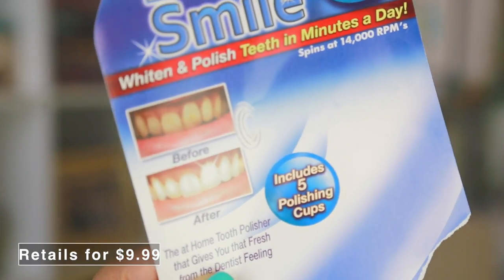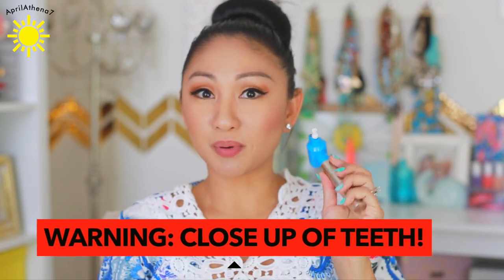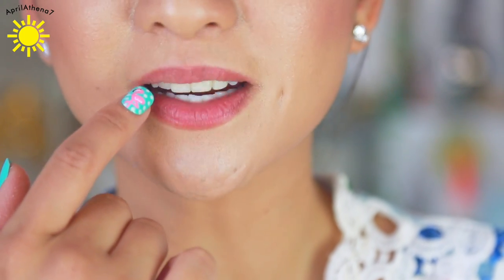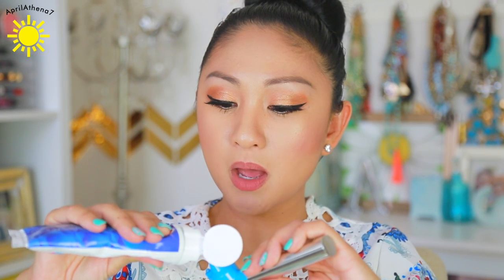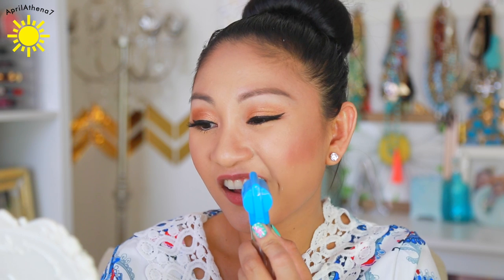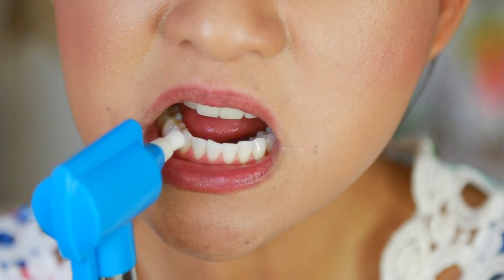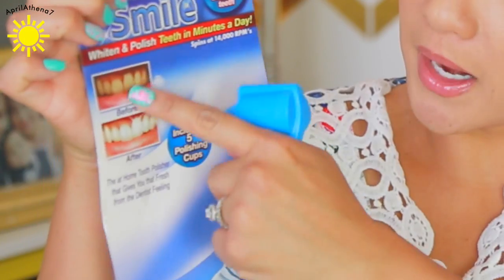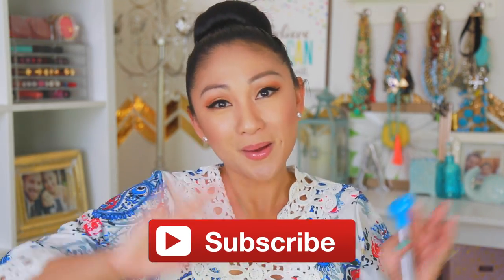Luma Smile Teeth Whitener! Does it work?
Hey friends!  The last video I did a poll and you guys voted for a does it work video!  Today I'm testing out the Luma Smile Teeth Whitening Device with before and after video to see if it really does whiten the teeth!  Just a warning ahead of time I share a close up of my yellow teeth hehehe! :D

Thank you friends so much for taking the time to watch my video!  I know there are thousands of videos to watch on YouTube and the fact you took the time to watch my video means so much to me!